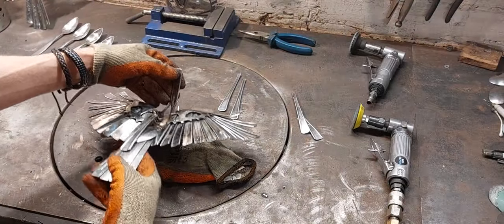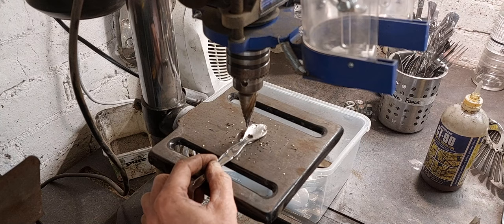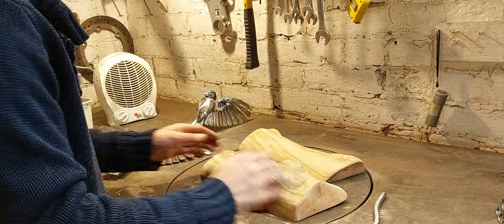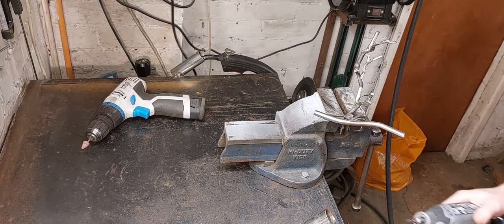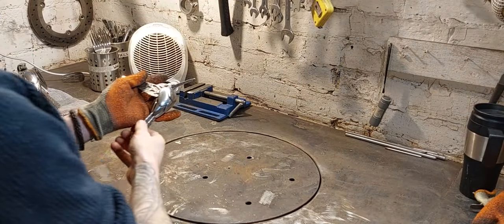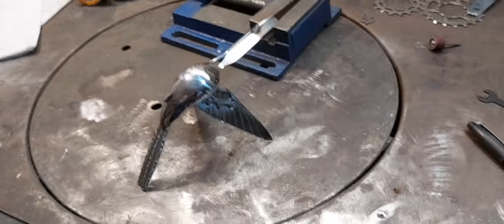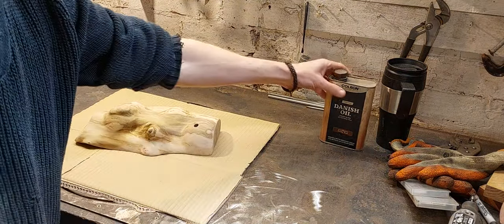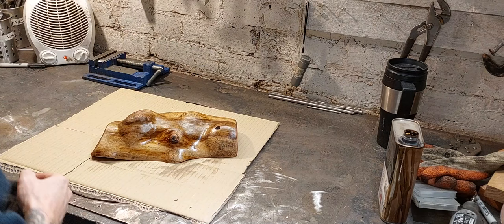The Angel Birds - Final Part (3)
Awesome Birds Made of Cutlery

A really special two bird piece made for a good friend in special memory.

These are 'The Angel Birds'. Made from beautifully patterned cutlery & mounted on Apple wood.

Watch the video for the full story.